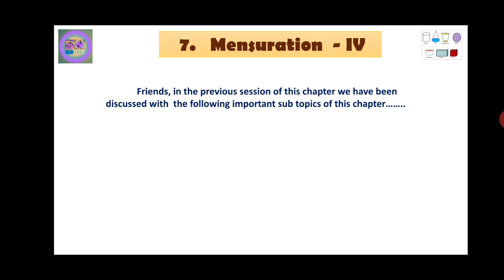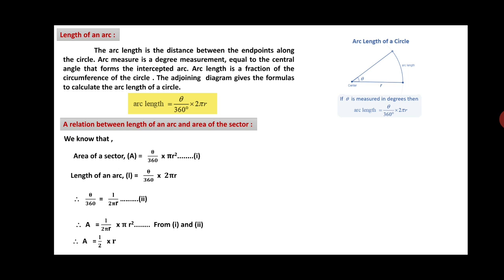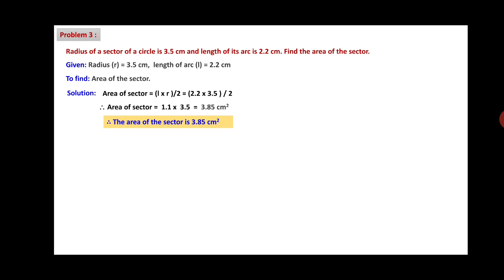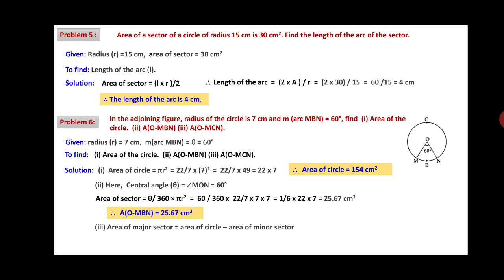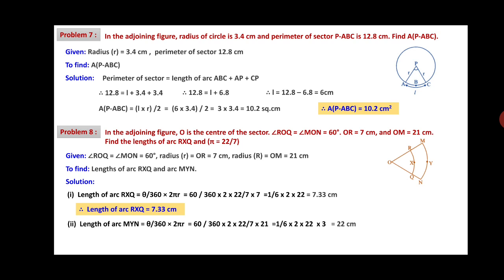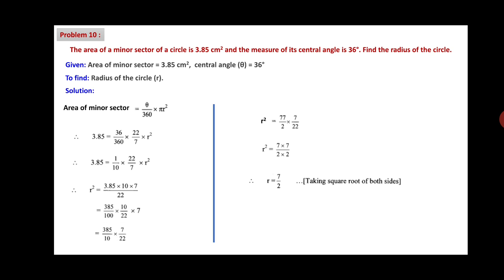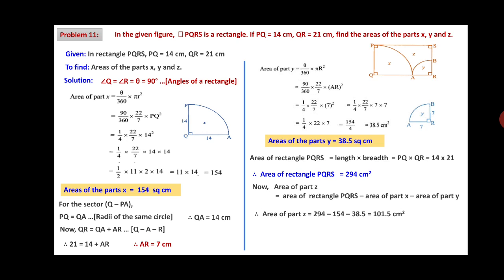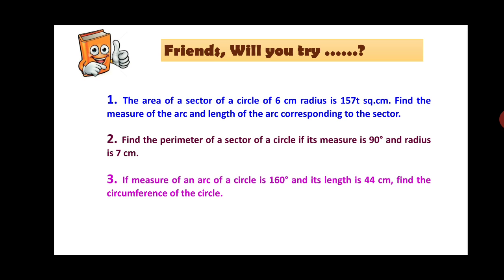10th Maths - II : MENSURATION - IV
Sector of a circle, Area of a sector, Length of an arc, A relation between area of the sector and length of an arc and Problems based on the above content.